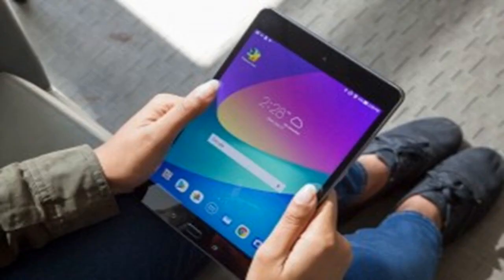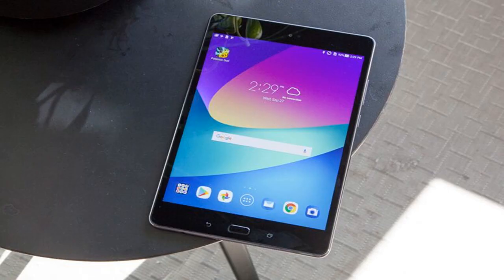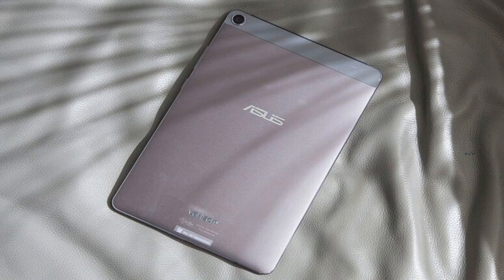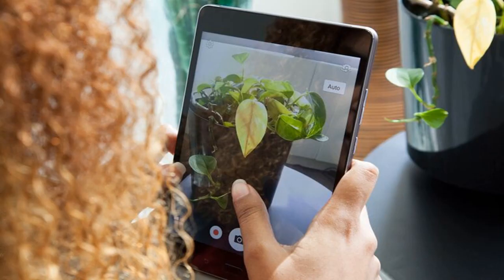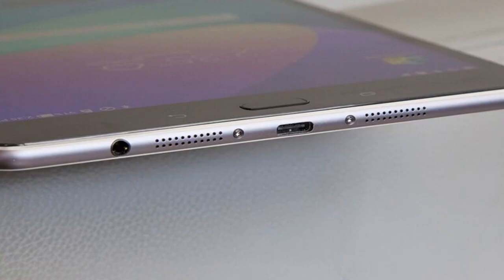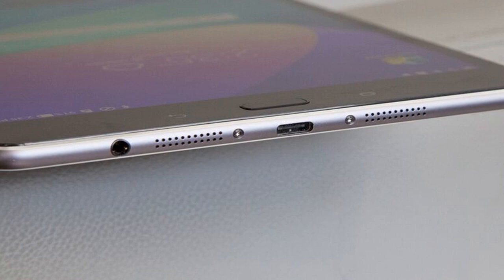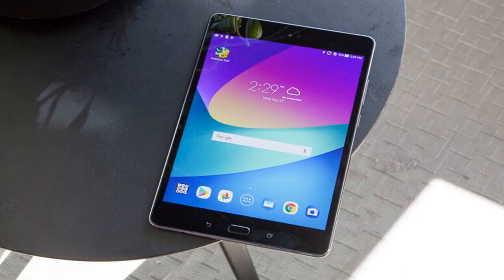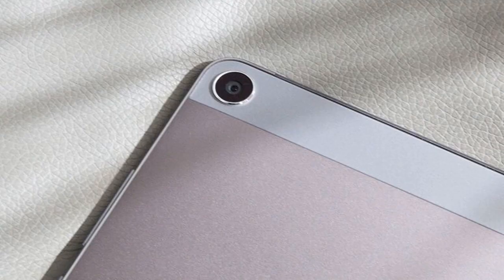Asus zenpad z8s review by BuzzFresh News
Asus zenpad z8s review